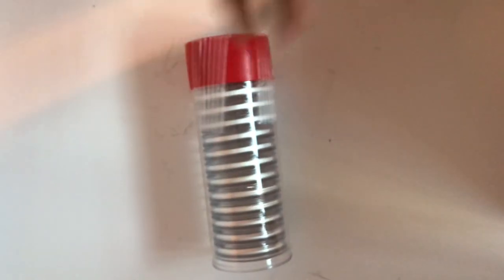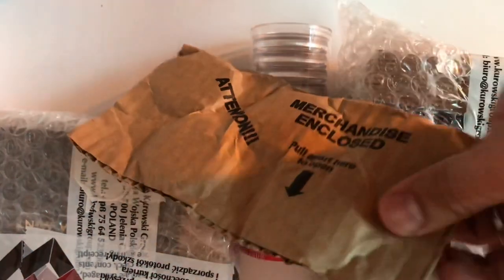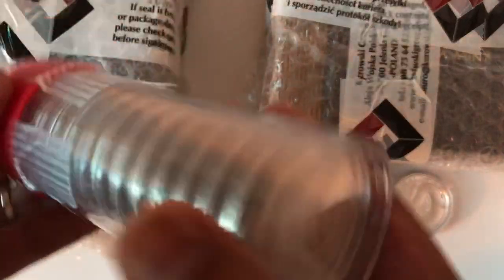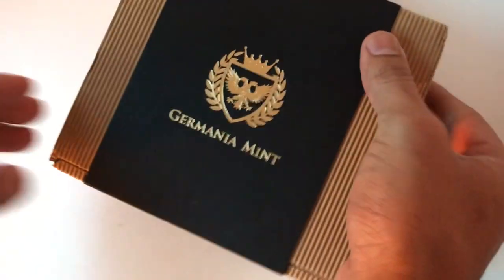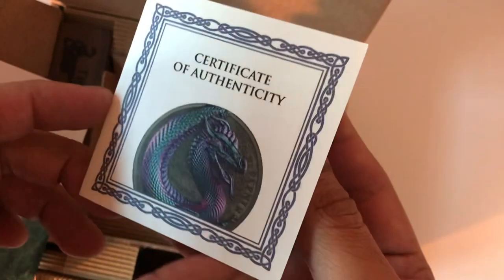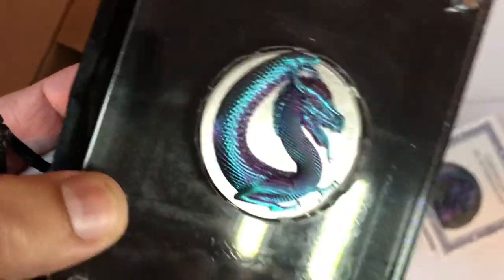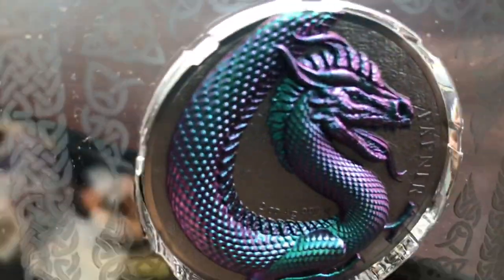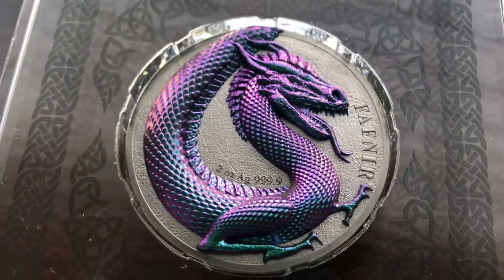The Silver Dragon of Norse Mythology... 🐉 Fafnir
Germania Mint has established its name and reputation with some of the most unique and sought-after series in the world of collectible rounds.

Germania Beasts: Fafnir 2 oz Silver BU
Limited worldwide mintage of 999 coins
Contains 2 oz of 999.9 fine silver
Obverse: The figure of Fafnir Beast
Reverse: Two-Headed Eagle encircled by Fafnir’s figure

To highlight the impressiveness of the Fafnir dragon, Germania Mint has created the special edition – Germania Beasts: Fafnir 2 oz Silver BU – the 2 oz coin of 999.9 silver with ultra double high relief – 4 mm on the Obverse and 2 mm on the Reverse. The image of the Fafnir dragon has been raised and covered with the new special effect – Chameleon – the coating that makes the dragon’s skin shimmer in different colors depending on the incident light.

The obverse & reverse story

The coin design has been precisely planned and created by Natalia Danysz. The idea used in this project is very rare in the Numismatic World! Seemingly two separate displays compose an integral part. The Fafnir’s visualization has been created in a way, where two parts of its body placed on the obverse and reverse of one coin, together create the image of a dragon’s in the shape of the infinity sign. To see this effect, the coin needs to be flipped or two coins with need to be placed the obverse above the reverse.

The integral part of the Germania series is the symbol of the two-headed eagle. On Fafnir coins eagle is located on the reverse, encircled by the dragon’s tail.

A limited quantity of 999 pieces, creates the remarkable opportunity to become the exclusive owner of precious coins. Also, its upgraded look and elegant packaging make it an amazing gift for keen numismatist or for someone who is not an avid collector.

The Fafnir dragon is the legend and we are convinced that our Fafnir will be legendary!

Packaging

Exceptional coins deserve luxury packaging. Germania Beasts: Fafnir 2 oz Silver BU is accompanied by personal packaging, which secures and completes the set. Stunning, especially designed and engraved acrylic glass display with real wood stand together with the coin create a unique set, that can be placed in a visible spot and admired continuously. The stand it’s secured in the Qureco – especially designed eco carton box.

The Germania Beasts program will explore a fascinating and diverse array of legendary creatures. The series celebrates the idea that legends are an important part of every civilization. The rich history of ancient Germania culture contains some of the most terrifying creatures in all of Europe.

For the first release, the mint has selected the Fafnir Dragon, an ancient monster known for being both sinister and extremely intelligent. He is prominent in many Germanic myths but is most known for as the defender of the great treasure of Andwari.

The design of the round is extremely unique in that the dragon's body is continuous from obverse to reverse. The holder can flip the round and see the continuity of the Beast in a shape resembling an infinity symbol.

Round Highlights:
Limited mintage of only 999.
Contains 2 oz of .9999 fine Silver.
The first release of the Germania Mint Beasts series.
Rounds will be delivered in unique acrylic packaging, which displays a design surrounding the round as well as a stand with description, weight, and purity.
Ultra double high relief of 4mm on the obverse and 2mm on the reverse with a special chameleon effect on the dragon.
Obverse: Depicts the head and torso of the dragon along with weight and purity. The name "FAFNIR" is displayed on the border.
Reverse: The tail of Fafnir is seen on the reverse, coiled around the Germania Mint double-headed eagle.
The Bicephalous Eagle (two-headed eagle) is a Roman mythology symbol associated with Janus - the god of all origins, guardian of doors, gates, passages and bridges, the patron of contracts and alliances. Heads facing the opposite direction symbolizing the past and the future.

If you like little bitty gold bars and mini Geiger bars, you’re going to want to watch this.

Silver Husky Channel Round will be available to the public in the Spring of 2021.
Until then, check out the awesome merch below!

Silver Husky Merchandise available now!

***NEW ADDRESS***